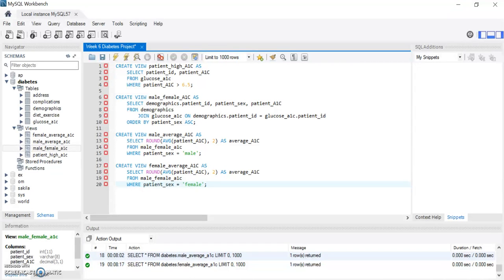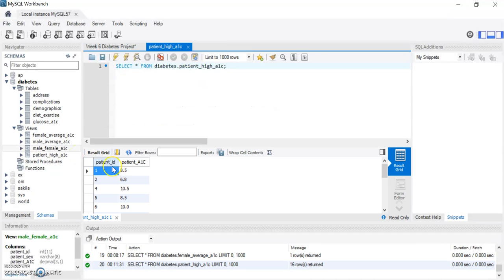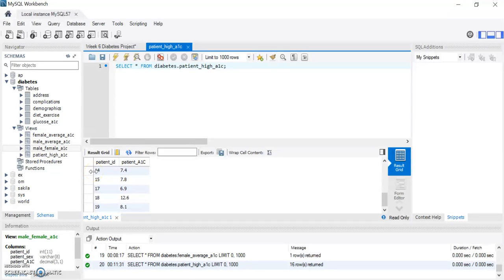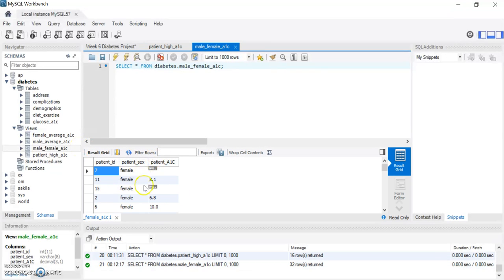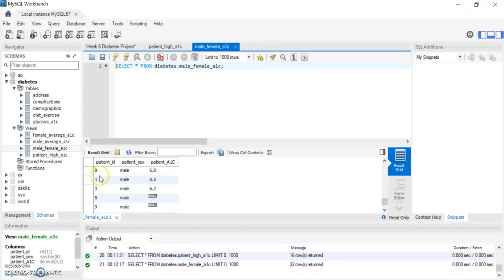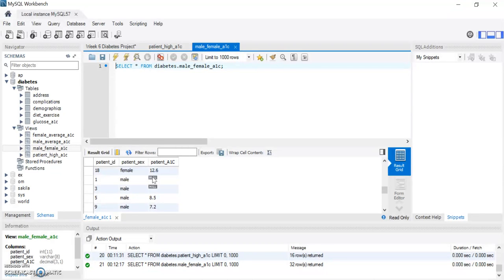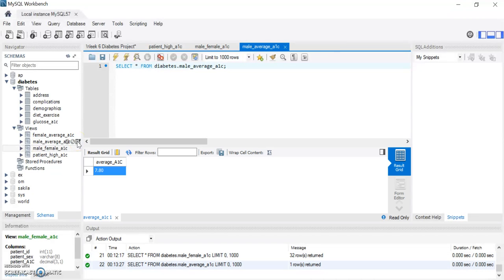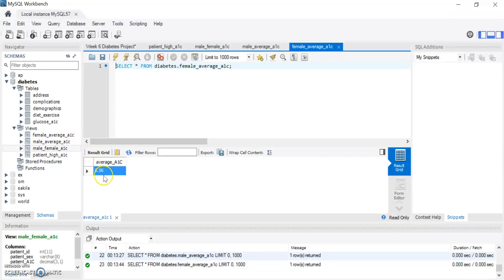Week 6 Diabetes Views